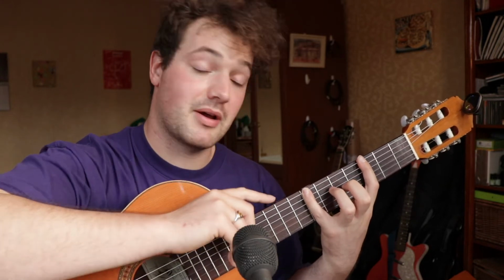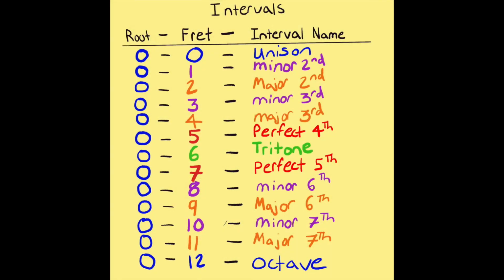Lesson 18: G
0:00 intro
1:05 subscribe!
1:22 overview
2:37 Variation 1 (1-2-3)
4:03 E-E reciprocal P.S.R.
6:18 Variation 2 (2-3-4)
7:27 Intervals
8:25 Intervals Maj. 3
10:03 Intervals P5
10:15 Intervals Octave
10:35 Intervals Major
10:57 Open Minor Contradiction
11:13 Intervals Octave
11:59 Chord Advantages
13:20 Troubleshooting
15:00 Thanks for Watching